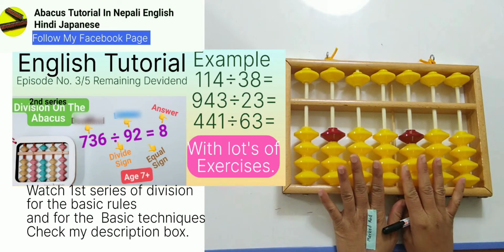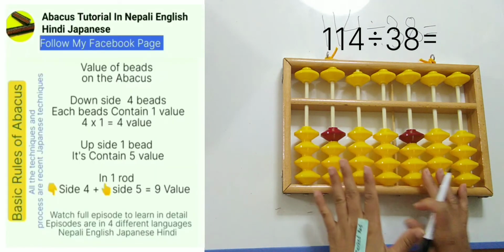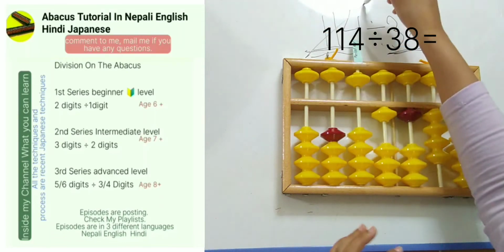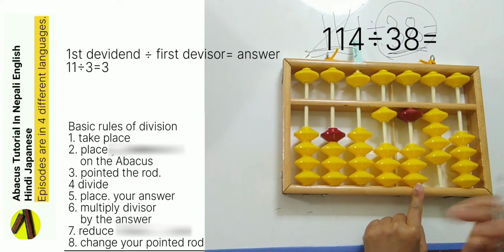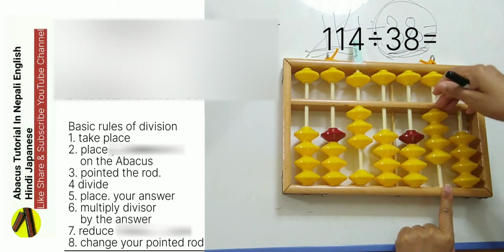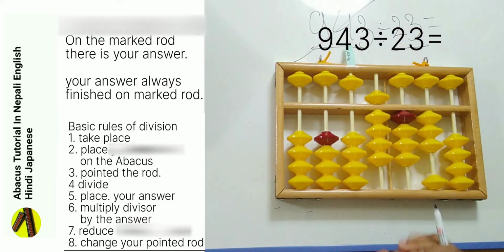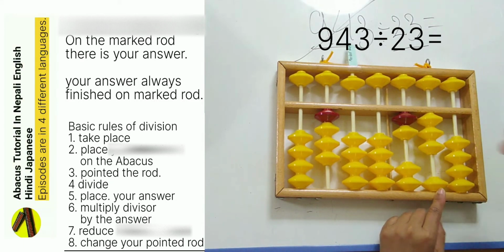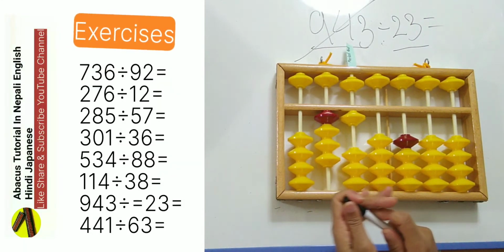Division (2nd series) on the Abacus English Tutorial episode 3